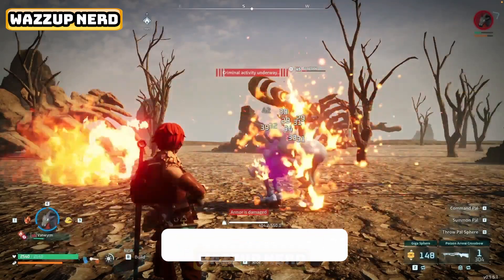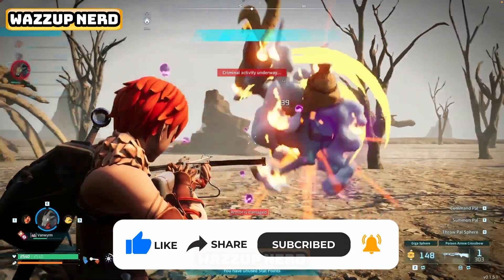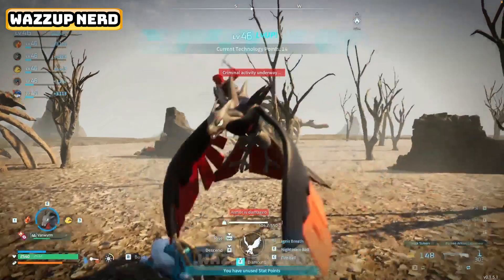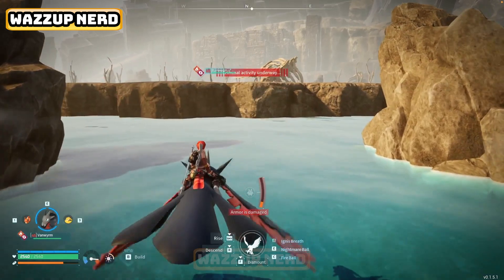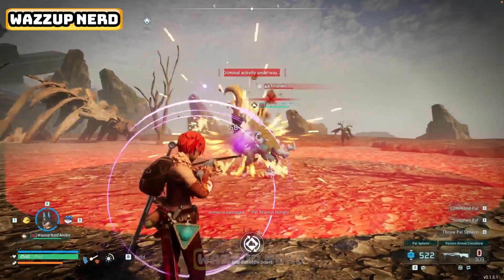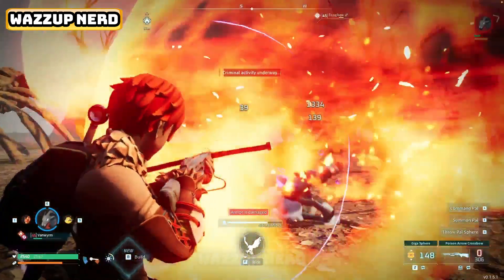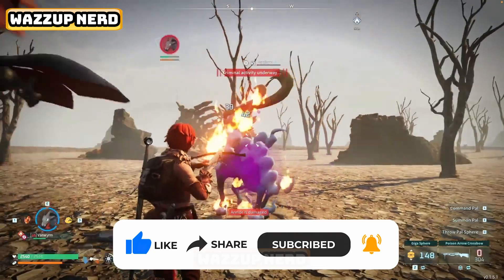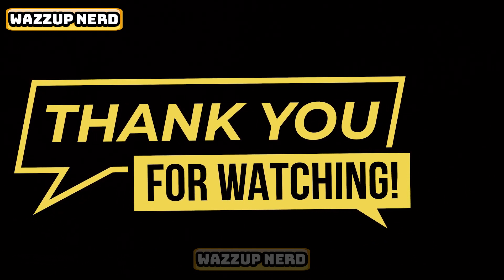Palworld - How to Find Fenglope - Quick and Easy Guide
Amazon US
- The Best Gaming Headset - HyperX Cloud Alpha
- The Gaming Wireless Headset - HyperX Cloud Alpha Wireless

Amazon CA
- The Best Gaming Headset - HyperX Cloud Alpha - HyperX Cloud Alpha

Elevate your gaming experience with the HyperX Cloud Alpha—the ultimate gaming headset of 2024! Dive into immersive audio and unparalleled comfort for endless gaming sessions. Ready to level up your setup? Click the Amazon link below to get your hands on the HyperX Cloud Alpha now and start gaming like a pro!

Wazzup everyone, welcome back to another video guide on how to find fenglope in Palworld.

What I'm gonna show you is probably the easiest way to guarantee you'll find Fenglope in PalWorld.

Basically, open up your map and fast travel to the PIDF Tower entrance. From there, hop on your flying mount, and head towards Wildlife Sanctuary Number 3, located north of your map.

Once you arrive, if you don't spot Fenglope right away, or if you want to catch 10 or more for that experience bonus, just set up a Pal base here. Then, fast travel back and forth to respawn all the Pals on this island. Keep doing this until you've caught as many Fenglope Pals as you want

We're aiming for 1000 subscribers, and your support keeps us going. Thanks for being part of our journey!"